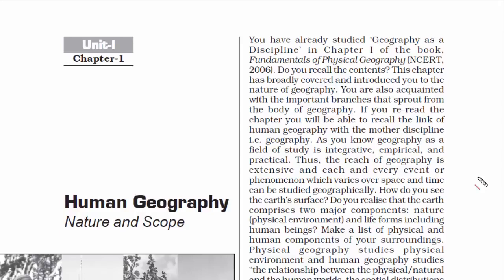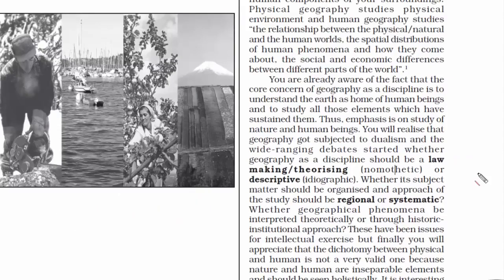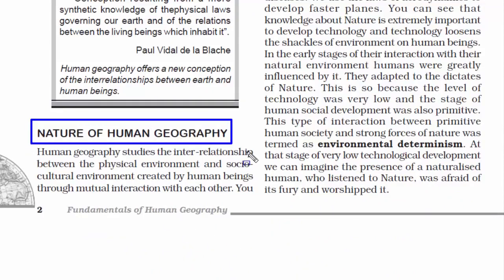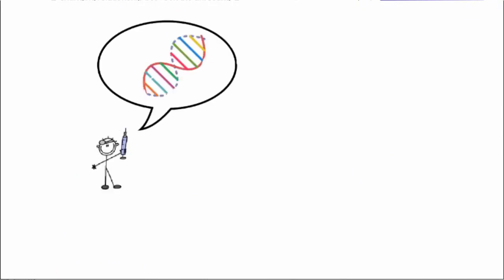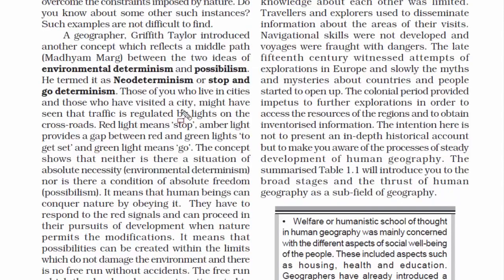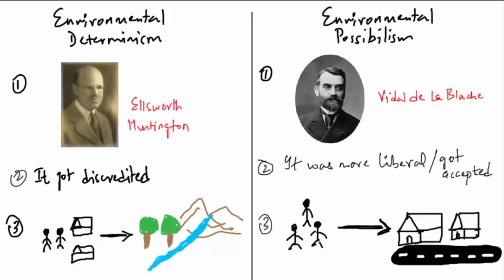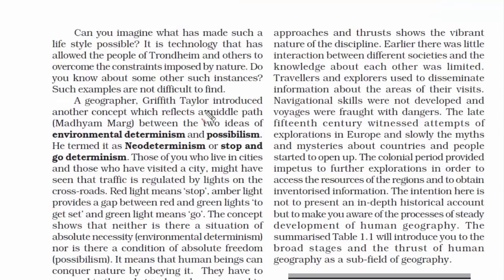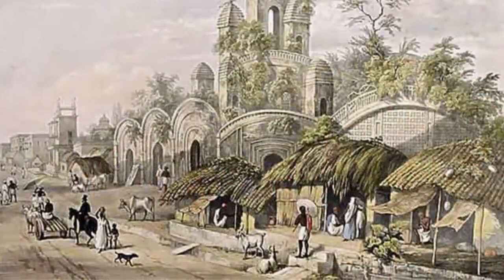12th CH 1 Human Geography